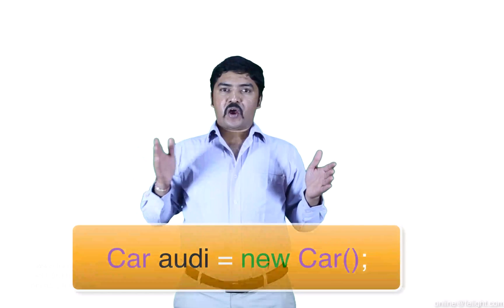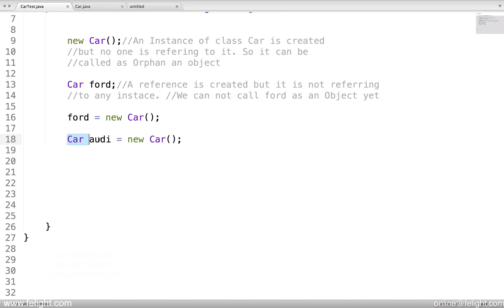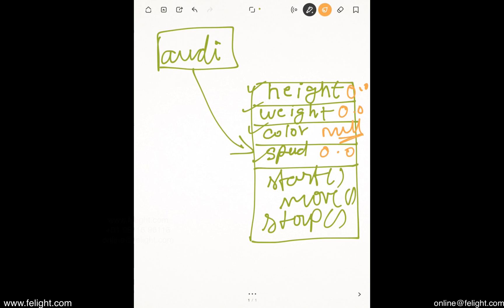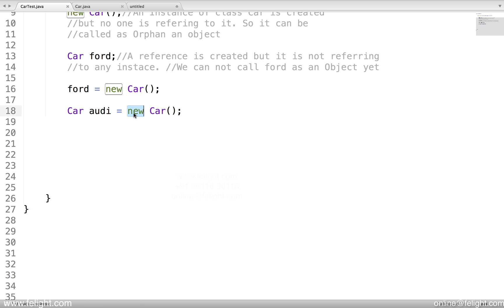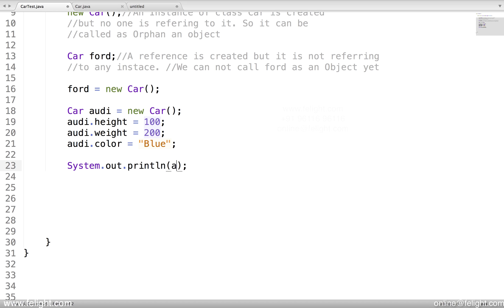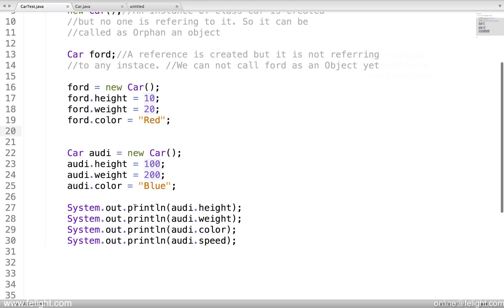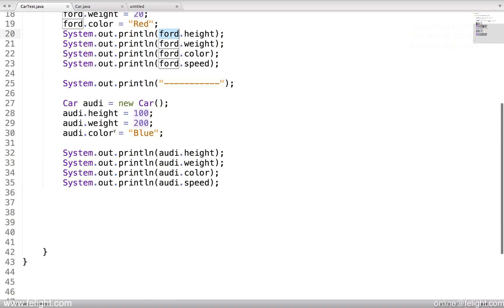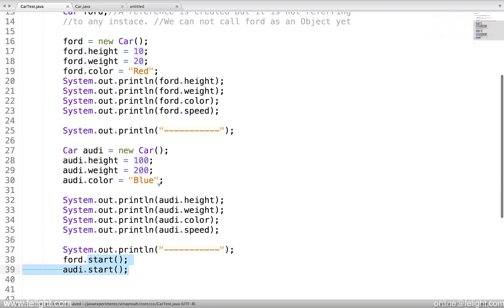[Core Java] Object Creation Process and accessing the member of a class through an object